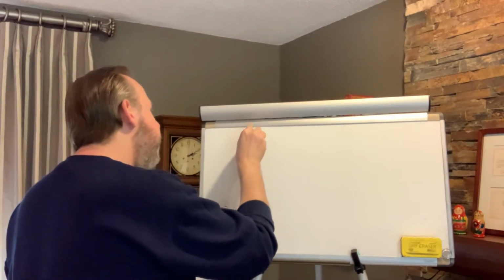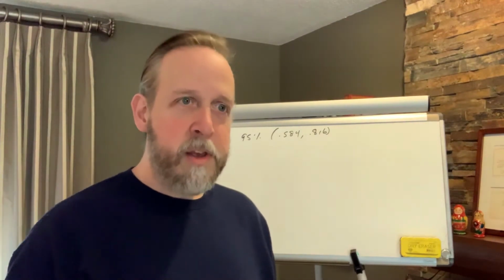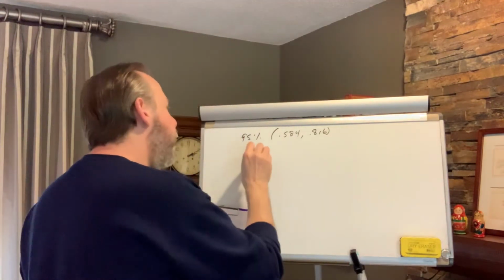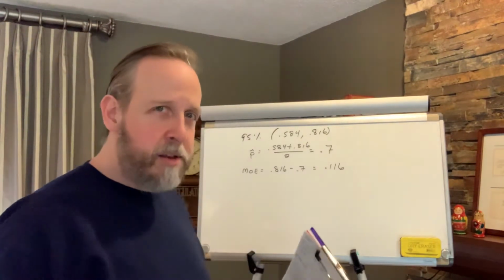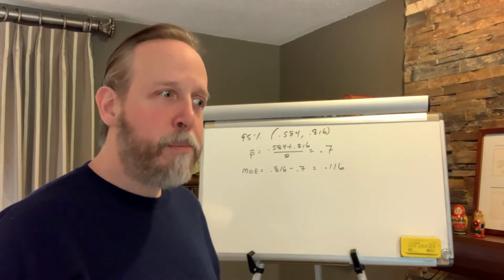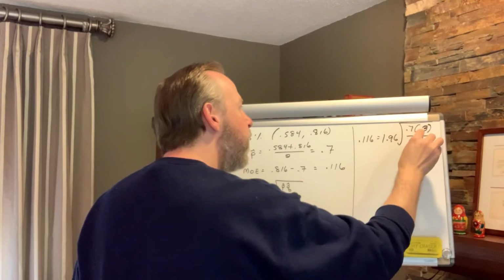AP Stats Tuesday 5/5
Review of APS 2018 FRQ #1&2